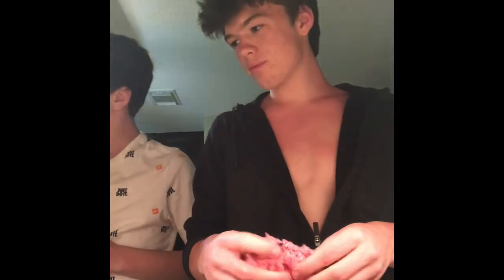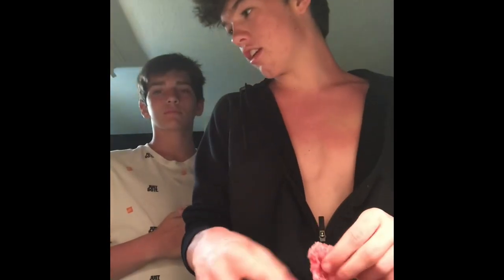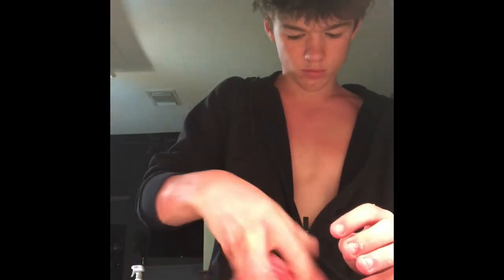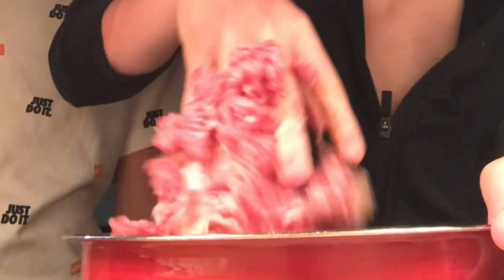DIY Hamburger Mozerella Sticks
Three dudes making food